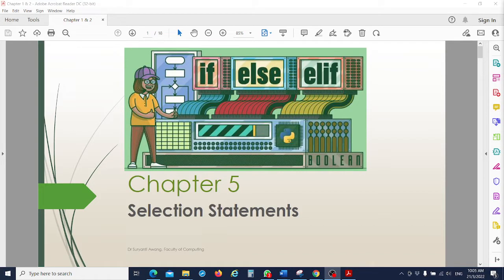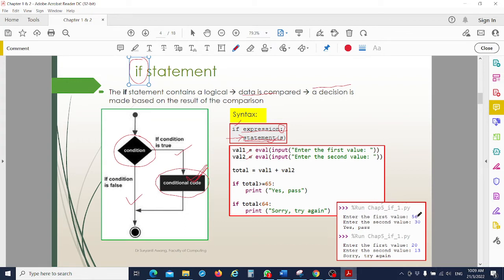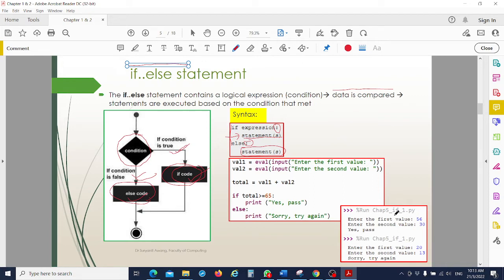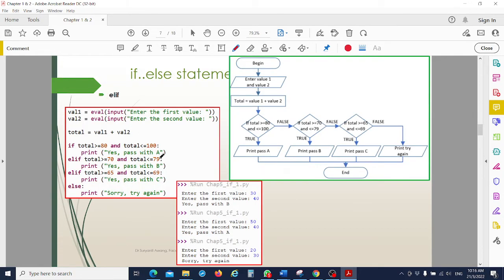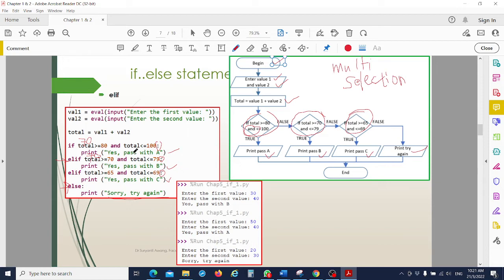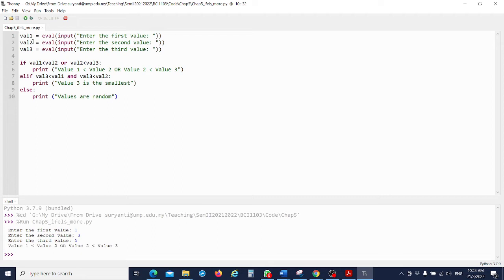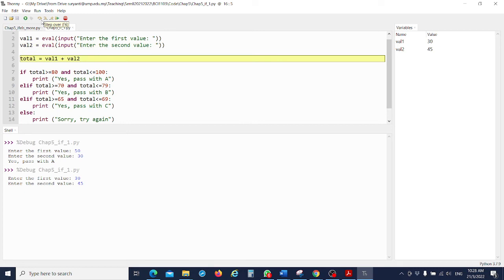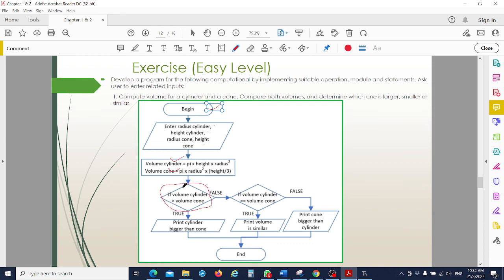Section 03:Lecture Chapter 5 PART1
Section: 03
Session: Lecture
Date: 21 March 2022
Content: Chapter 5